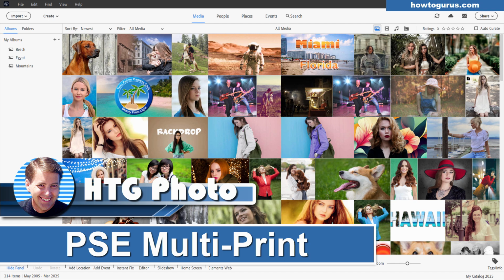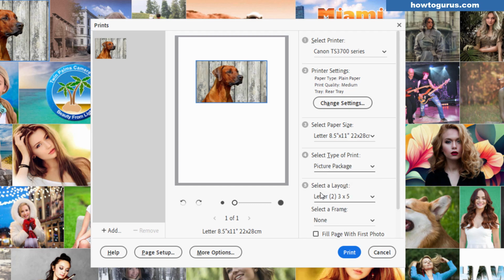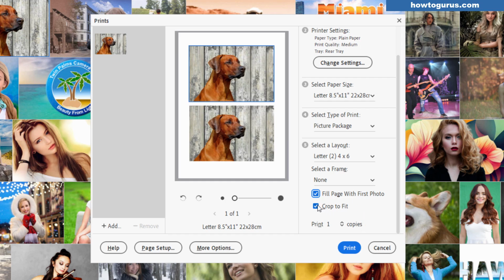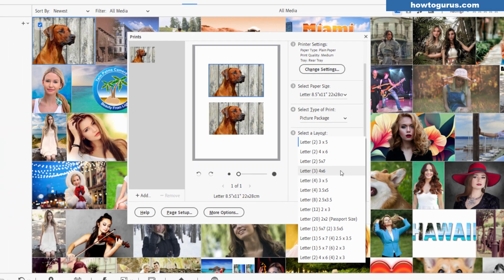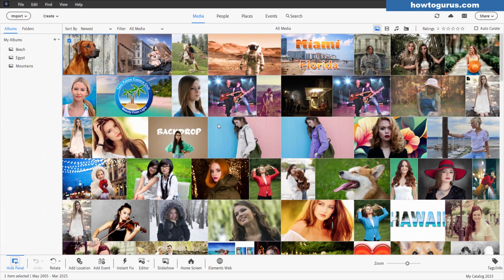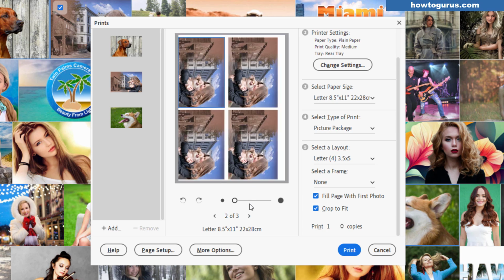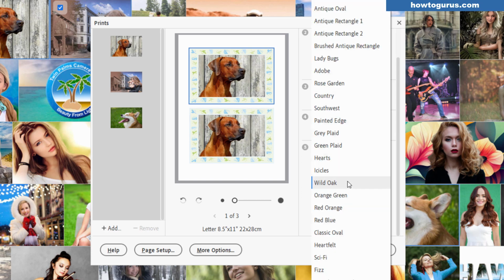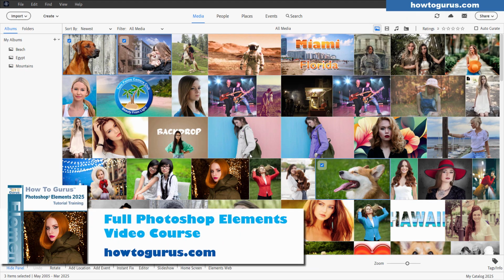Print Multiple Photos on ONE Page in Photoshop Elements 2026 and Earlier – Quick & Easy!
How to Print Multiple Photos on One Sheet of Paper with Photoshop Elements 2026 and Earlier. Want to save paper and ink while printing multiple photos on a single page? I show you step-by-step how to arrange and print multiple images on one sheet using Photoshop Elements 2026 and earlier versions. Whether you're creating a photo collage, organizing prints for a scrapbook, or just optimizing your printing, this simple trick will make your workflow faster and more efficient! How to arrange multiple photos on one page. How to resize and position photos easily. A time-saving Photoshop Elements trick! Works with Photoshop Elements 2026, 2025, 2024, and earlier versions!

Chapters:
00:00 Print Multiple Photos on ONE Page in Photoshop Elements 2026 and Earlier – Quick & Easy
00:20 Open Print
00:33 Print Package
01:17 Crop to Fit
02:27 Different Photos on Same Print
03:24 Print Frames
04:33 Get My Photoshop Elements Course
04:45 Thumbs Up and Subscribe